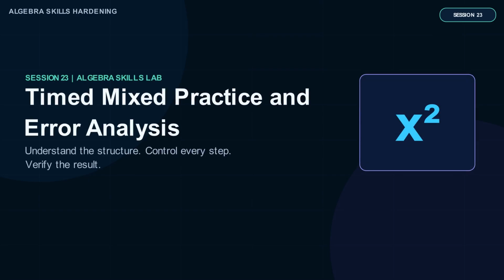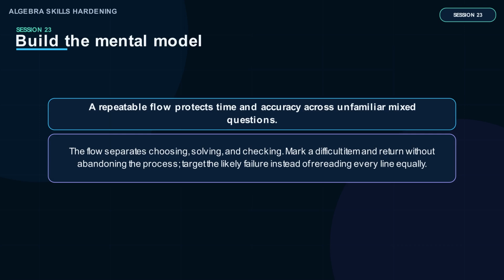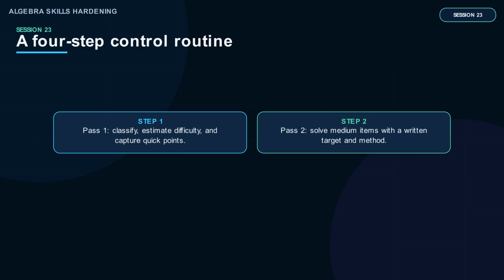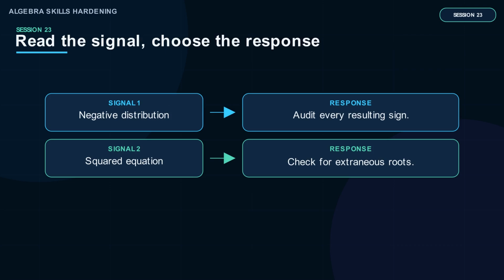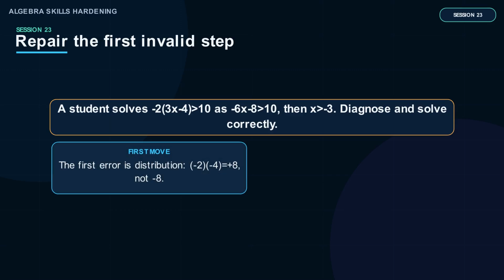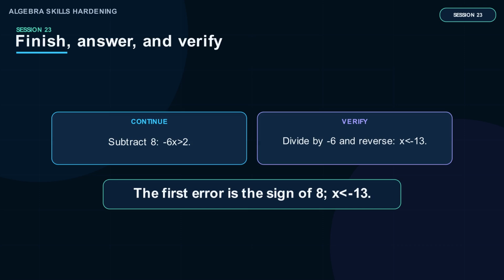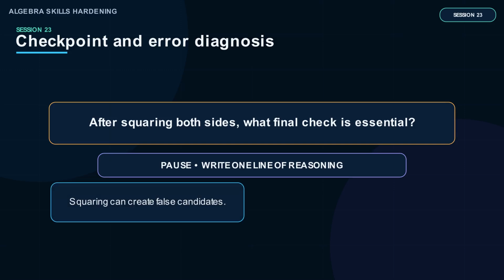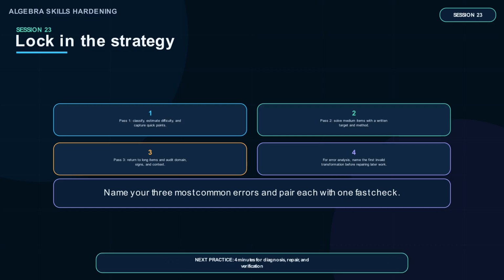Timed Algebra Practice and Error Analysis | Algebra Lesson 23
Use timed algebra practice and error analysis to make efficient decisions while protecting accuracy.

In this focused animated algebra lesson, you will:
- scan each problem for structure before choosing a method
- budget time, write essential steps, and use quick verification checks
- locate the first incorrect step and classify the underlying error

The focus is controlled speed: faster choices, cleaner work, and evidence-based corrections.